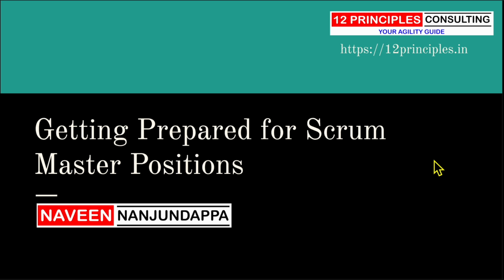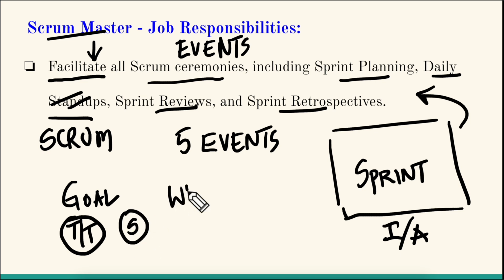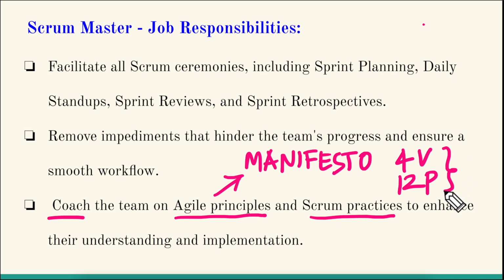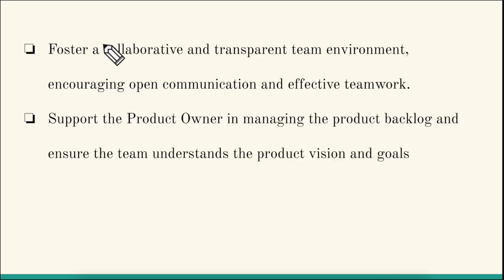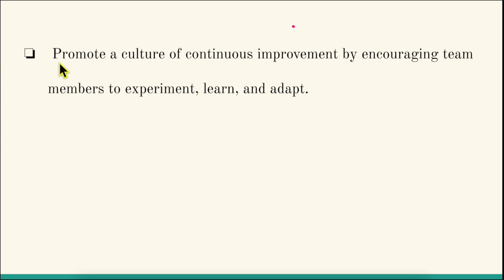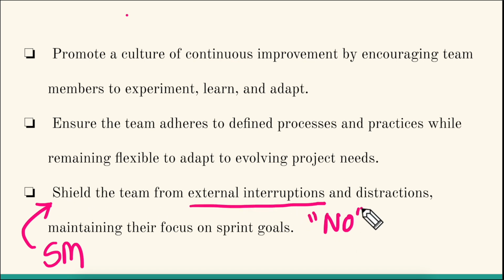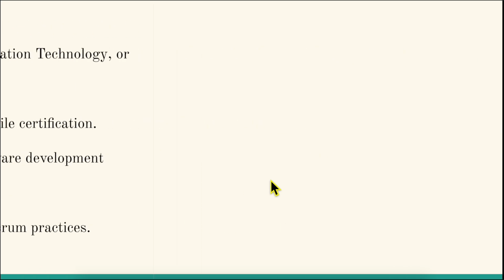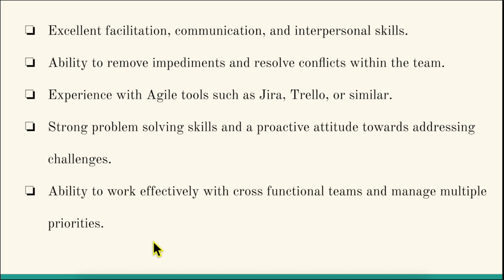How To Prepare For Scrum Master Job Opening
Analyse the job posting for Scrum Master.